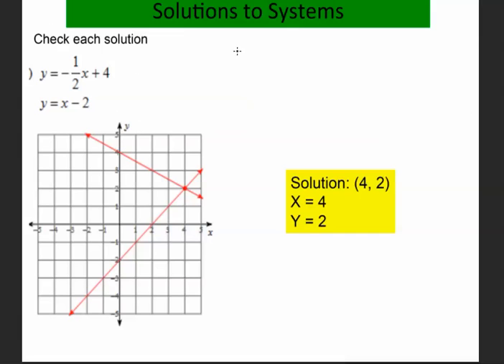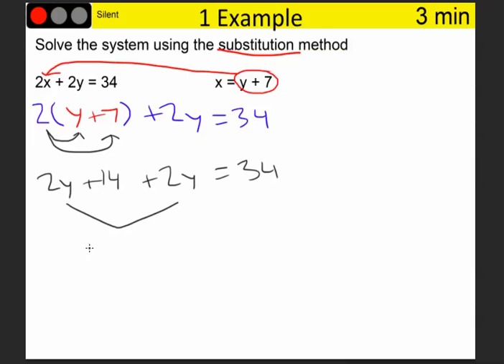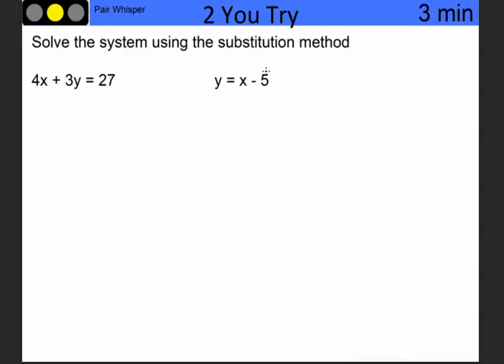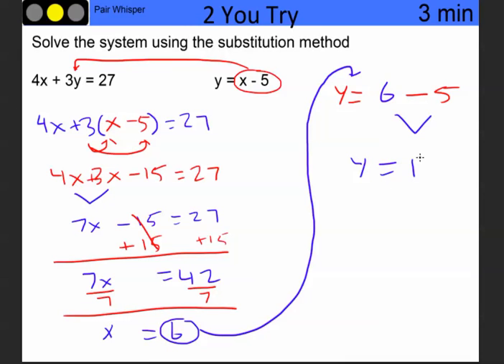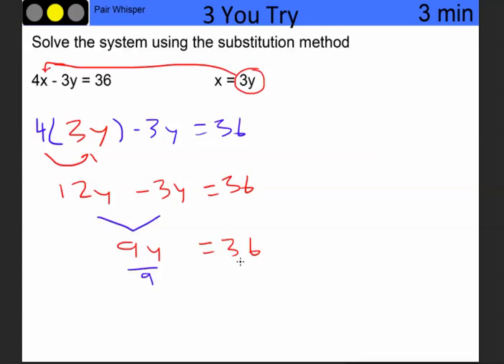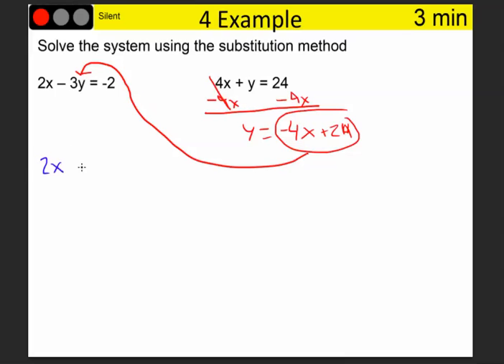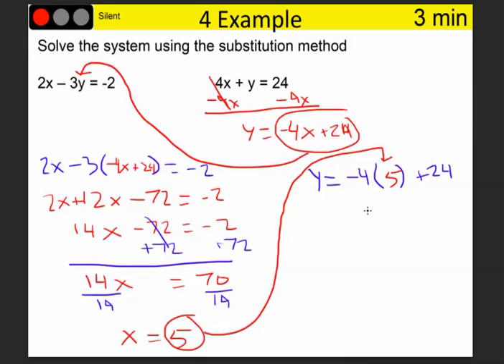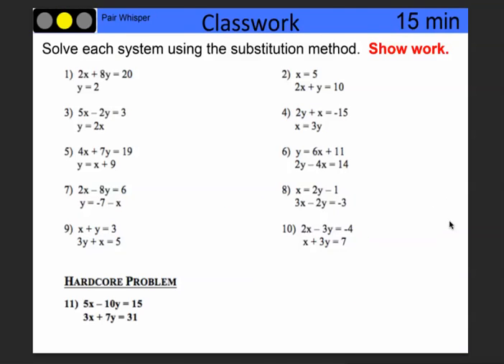Solving Systems of Equations by Substitution